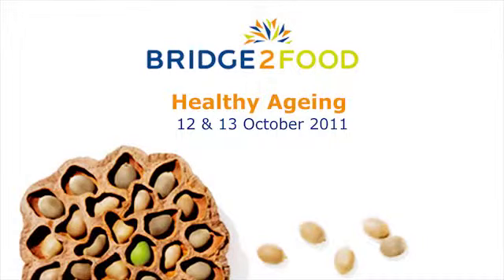Jens Bleiel - Food for Health [IE]